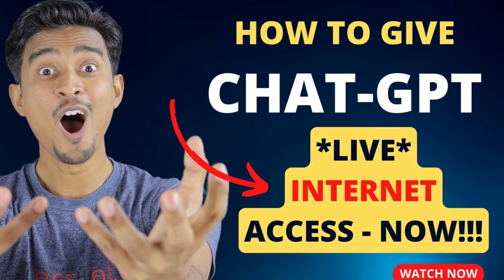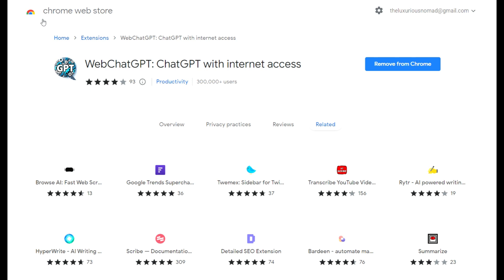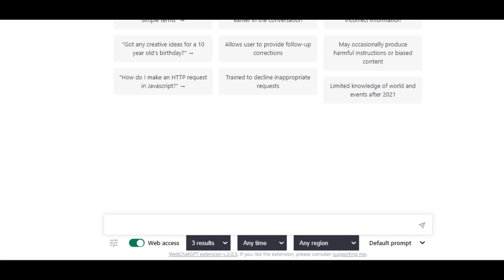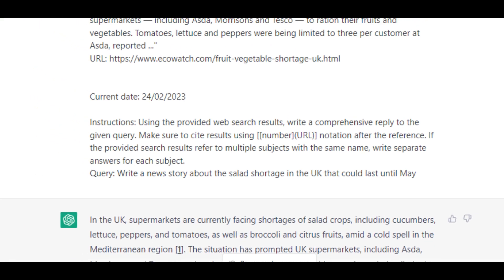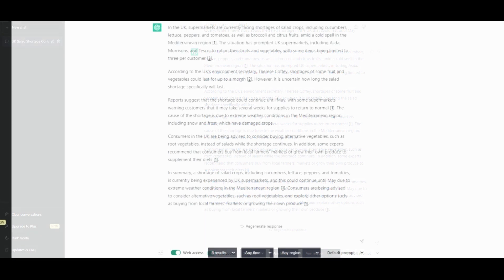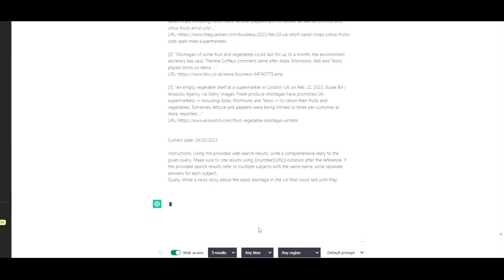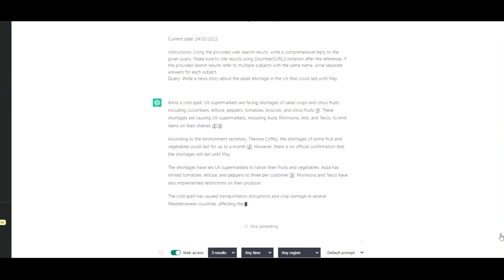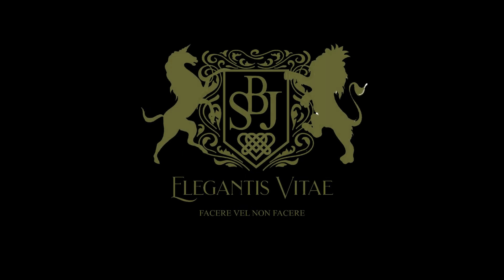The Secret for How to Connect CHAT-GPT * to LIVE INTERNET ACCESS * !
In this video, I'll show you the secret for how to connect CHAT-GPT to * LIVE INTERNET ACCESS * ! - and I will go through a live example of a current (only a few hours ago when I recorded this) new article, and asking CHAT-GPT to reference it and write a new news article based on what was just reported.

Anyone using CHAT-GPT is often frustrated that the data cuts off around 2021 - not any more!

While it's not perfect, this tool will allow you to connect CHAT-GPT to your live internet!

Let me know what you think - and also, if there is anything else you are interested in re CHAT-GPT and AI?

...and a shout-out to Anzor Qunash who created the piece of wizardry that allows us to connect CHAT-GPT to the internet.

Wishing one and all a glorious day...

~ Bella

MS BELLA ST JOHN
Achievement Strategist, Writer, & Luxurious Nomad

BRINGING ELEGANCE BACK TO LIFE...
PS:  No animals were harmed in the creation of this video.  Made with recycled data.